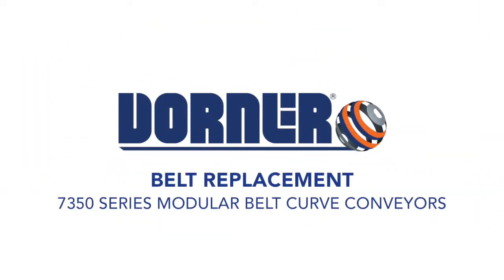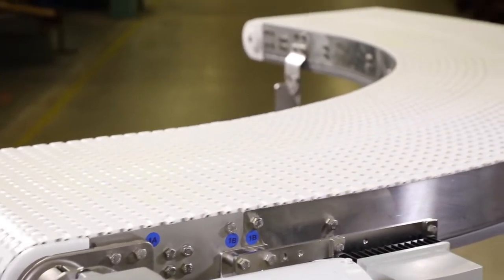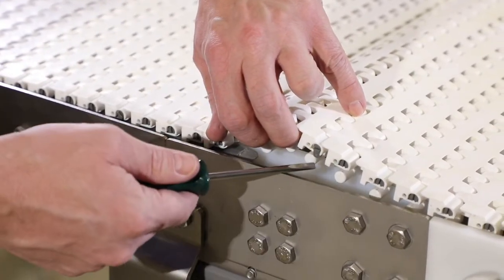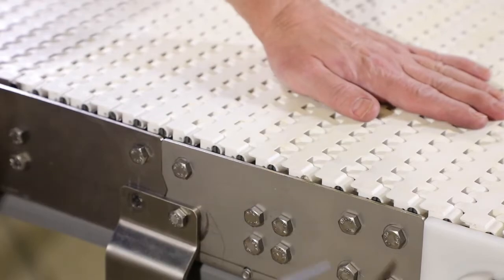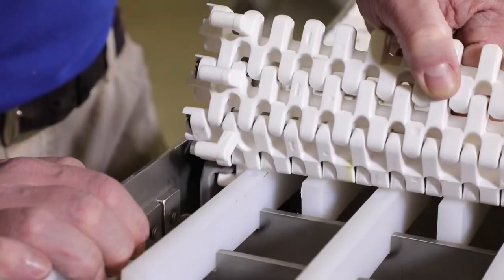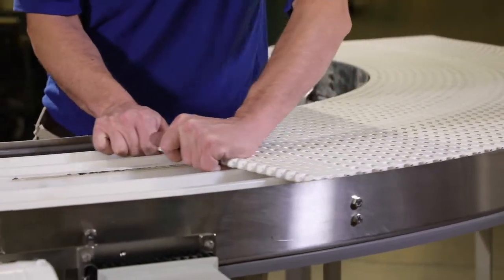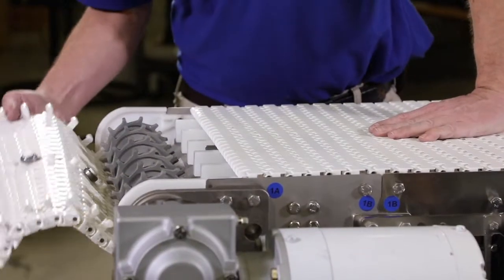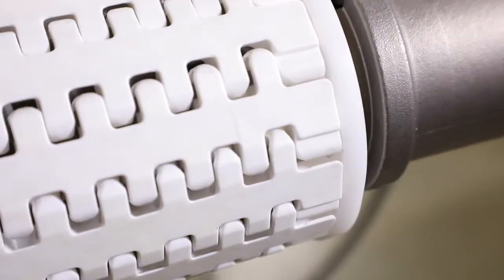AquaGard 7350 Series Modular Belt Curve - Belt Change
This video shows the process on changing a belt for Dorner's AquaGard 7350 Series modular belt curve conveyors.